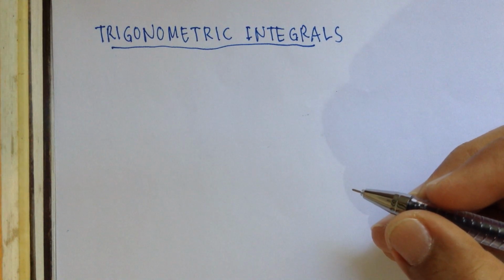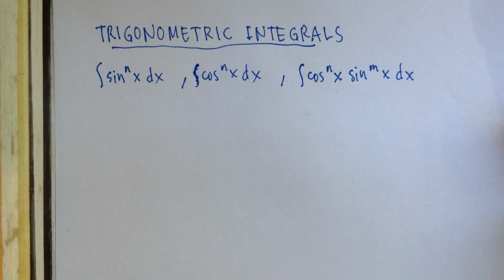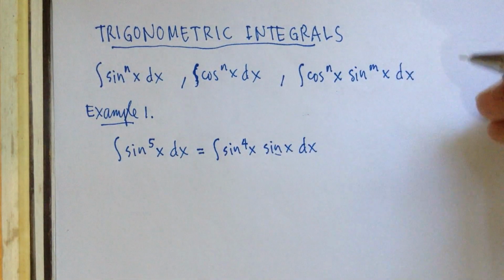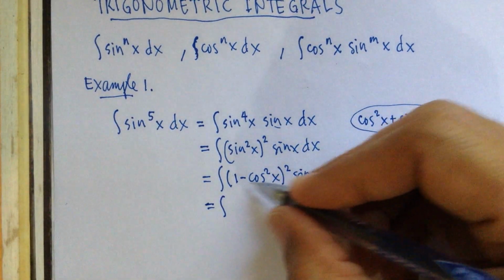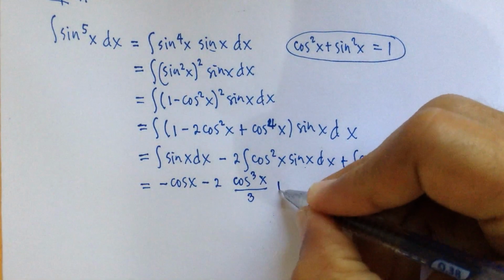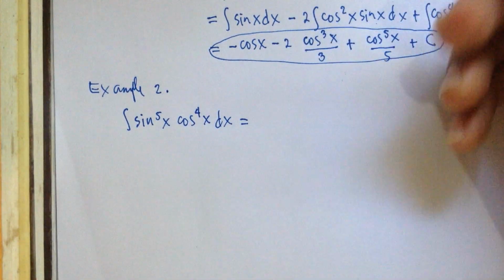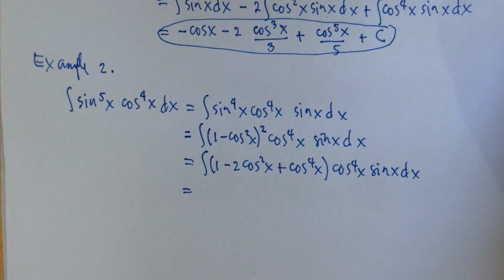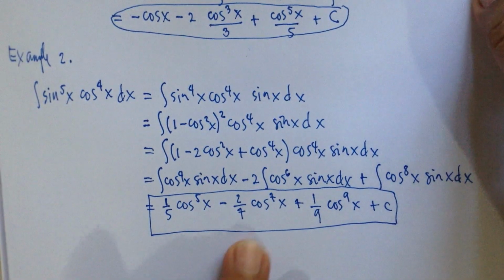Trigonometric Integrals part 1 Examples